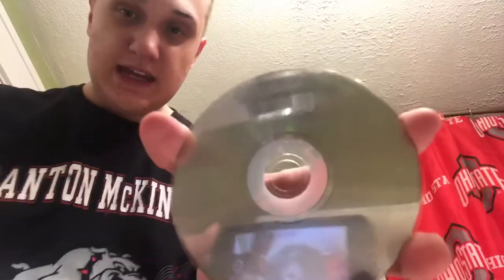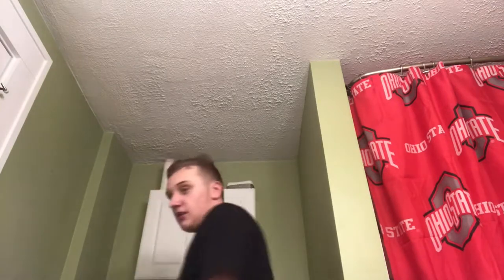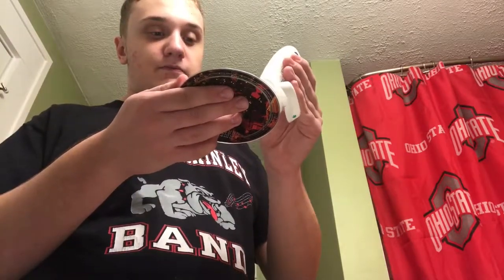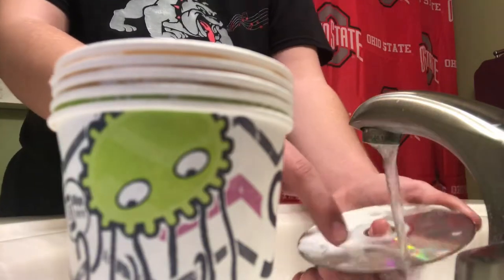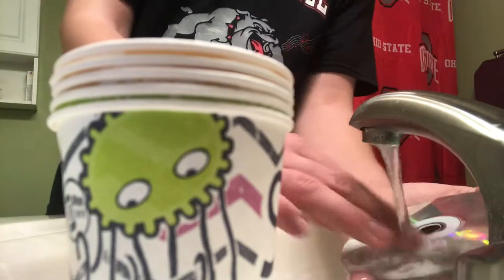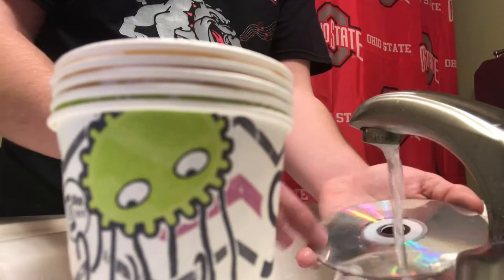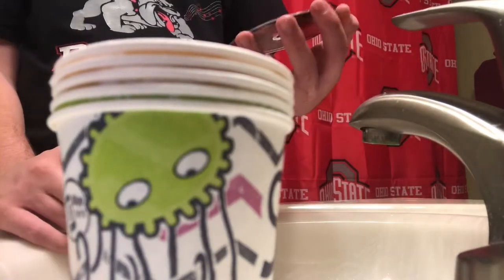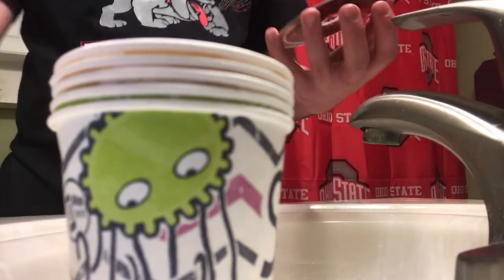How To Remove Scratches from a CD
This is how to remove scratches from a cd if your cd isnt playing or dosent play at all here is how to do it hopefully this is helpful and i will see you all in another video